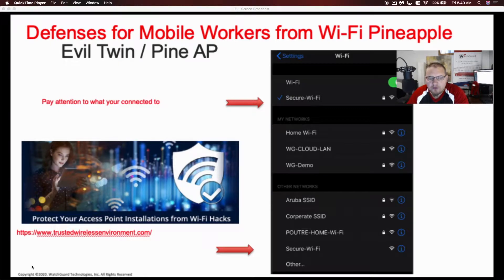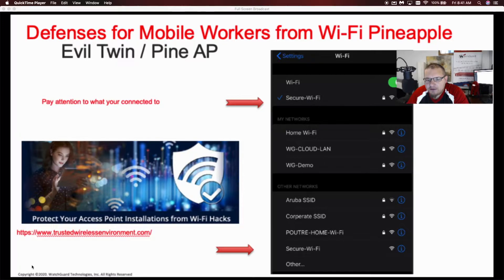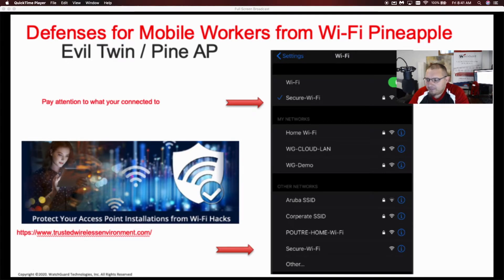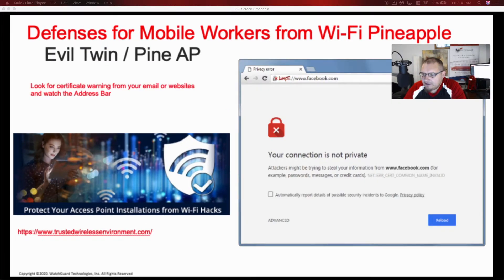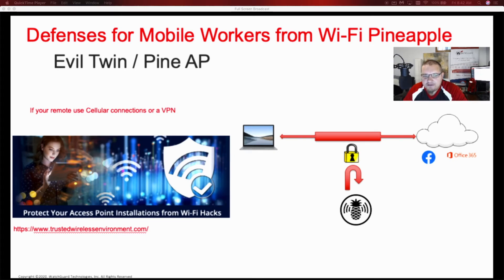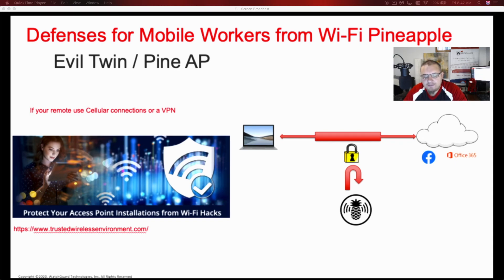RyanPoutreWGSE- Working Securely in your remote office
This video will offer three quick tricks to make sure your on a secure network when on the road or at home.